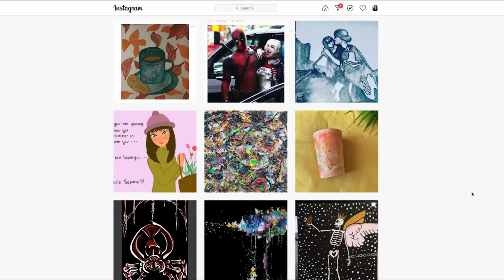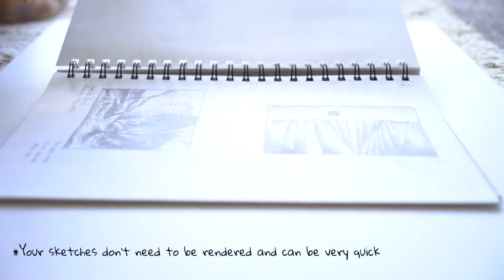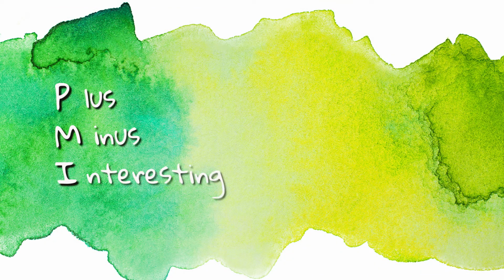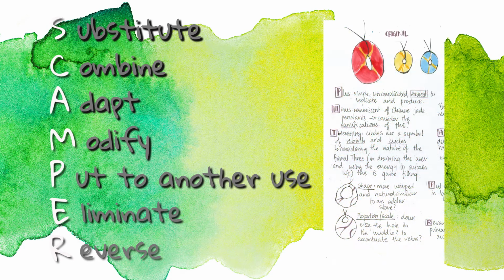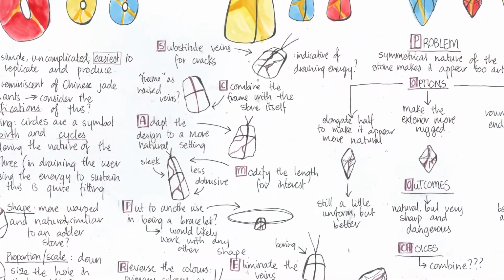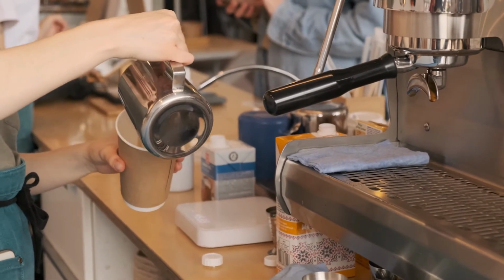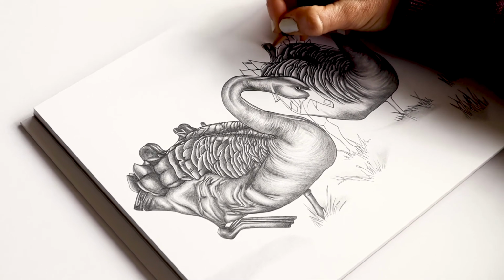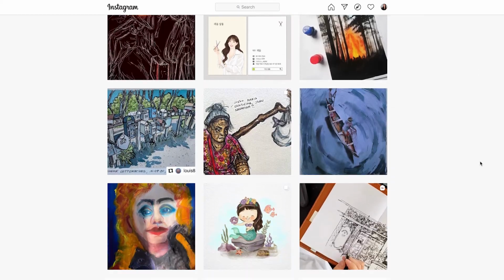Create with Ellie: Find YOUR Art Style in 3 STEPS: Creative Thinking Techniques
This is ONE way you can find YOUR Art Style using a three step process. In this video I discuss and show you HOW you can apply critical and creative thinking strategies in order to develop and find your OWN Art Style.

Or what you would like to work on further.

Also I would love to see you over on Instagram where I post regular content to help YOU on your Art Journey:

I credit and give a big THANK YOU to the student who's work is shown throughout this video. Thank you so very much.